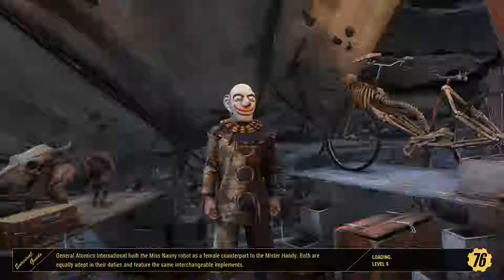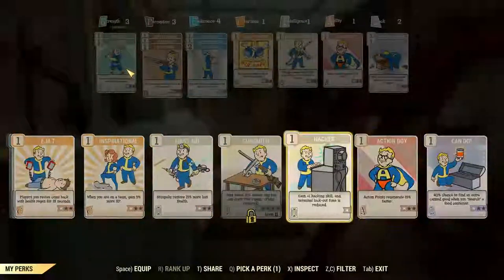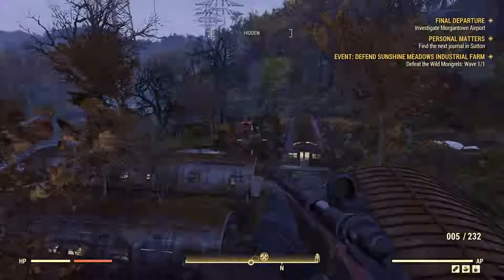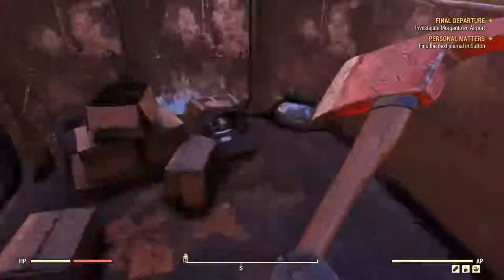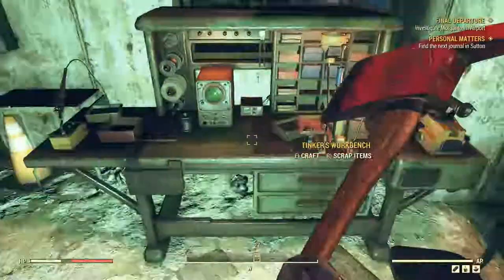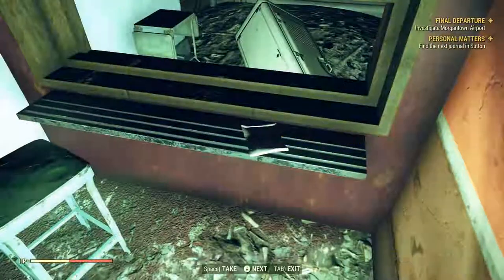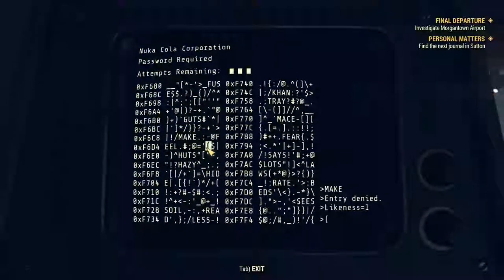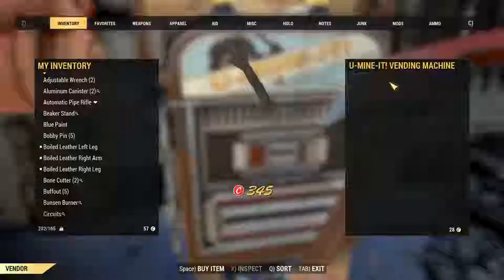Fallout 76 - Part 5 - The Nuka Cola Plant